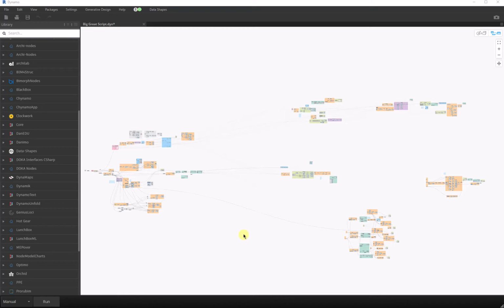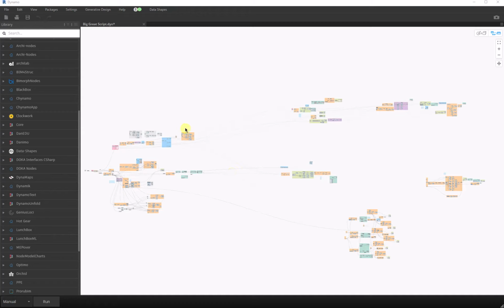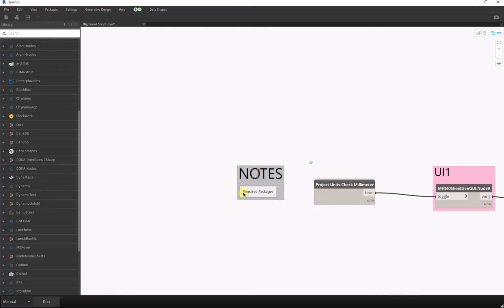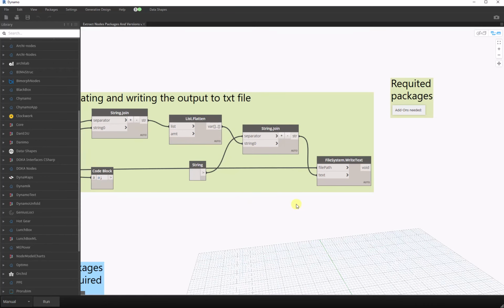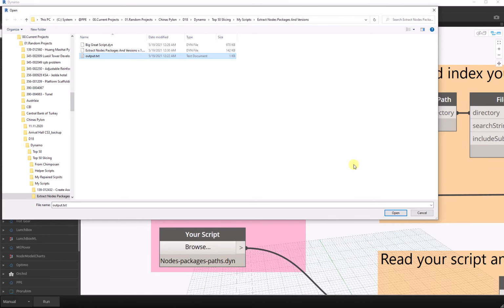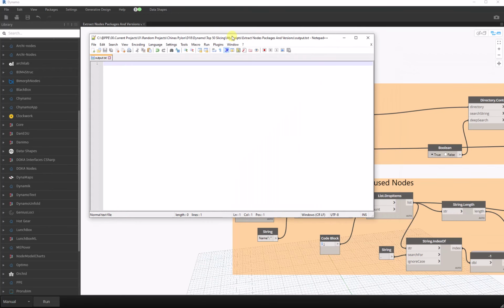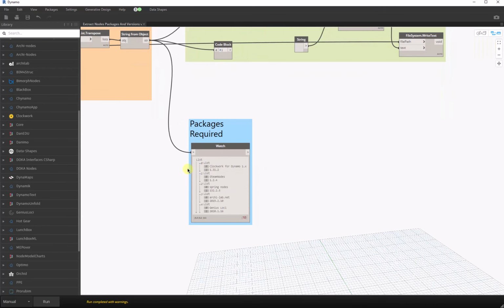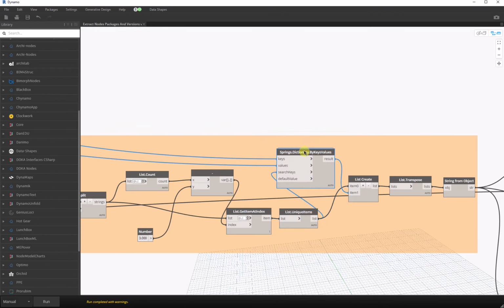Dynamo Extract All Nodes Packages and Versions from a Script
Have wondered how to extract all package names and versions that you used for a script that you made? Here is how you can do it with the script i made.